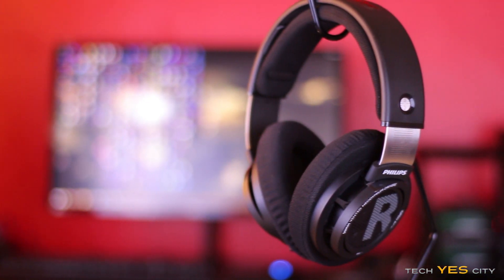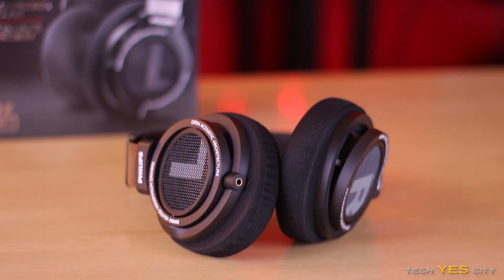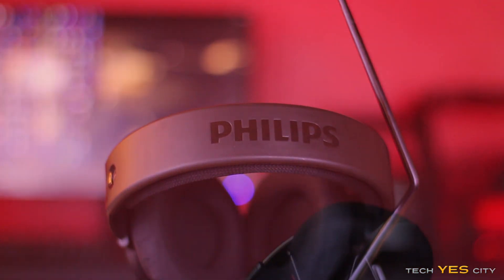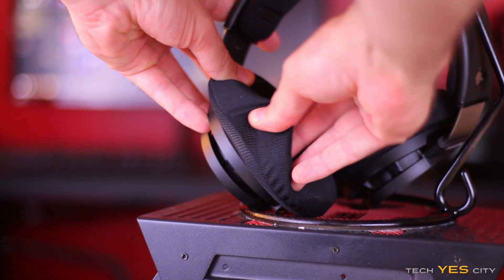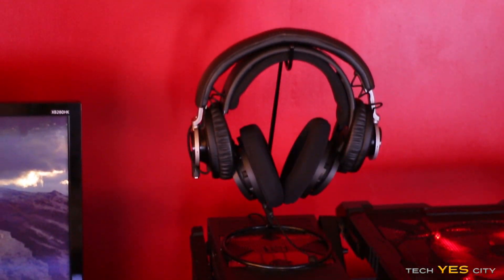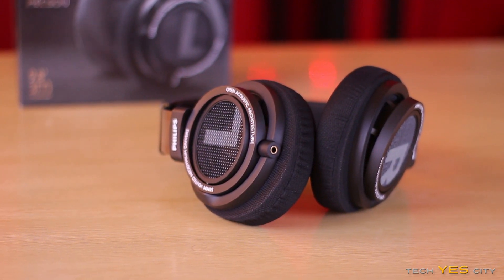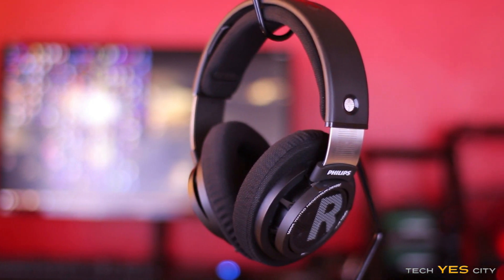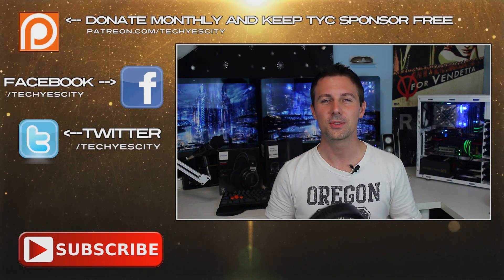Philips SHP9500 Headphone Review - How good are these $50 Cans?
It seemed that every forum I went to people were recommending the SHP9500s as one of the best value for money headphones around, upon purchasing them and trying them out for myself, I quickly came to this conclusion as well.

However I found that people were stating these to be as good as the Philips Fidelio X1s, and honestly they are not quite up to par vs the fidelio X1s, and there are a few other problems that I found with these headphones, mainly the insane sweat production / absortion as well.

The sound itself however is really good and I think people will appreciate these headphones, especially if coupling them with something like a vmoda boompro, for me however I am still going to be rocking my Fidelio L1s, which I consider the balance kings (though they are a little more expensive).

Get the Fidelio X1s or X2s Here (A very high end headphone) - X1 X2